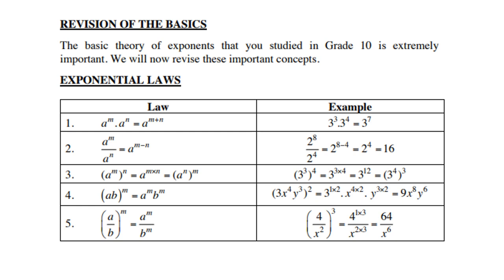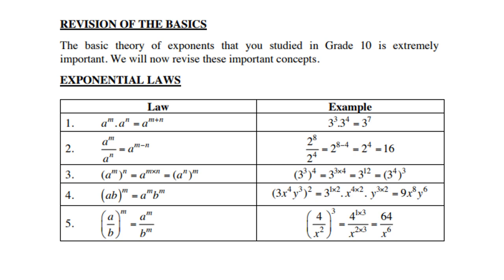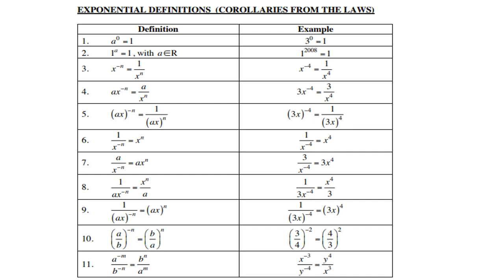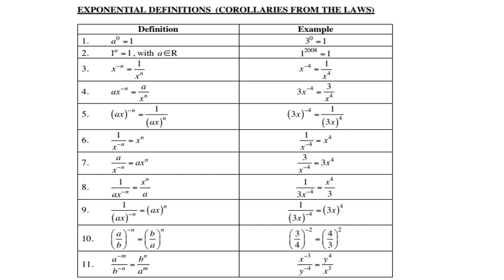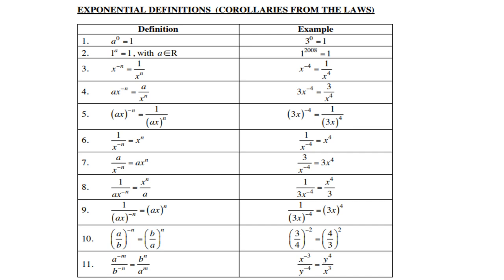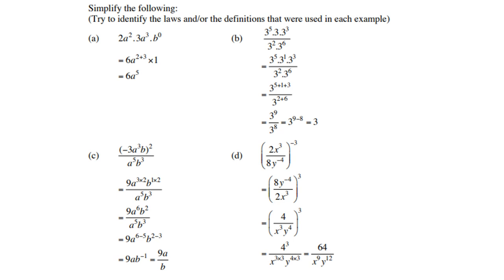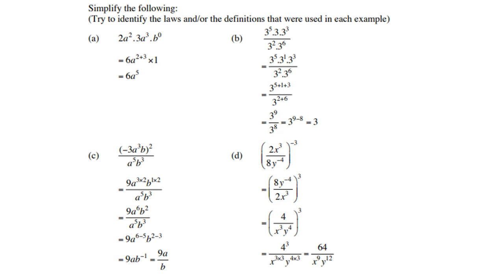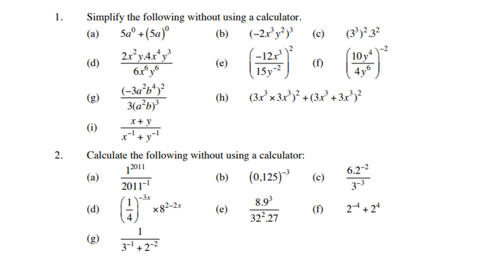Grade 11 Exponents: Grade 10 content Revision